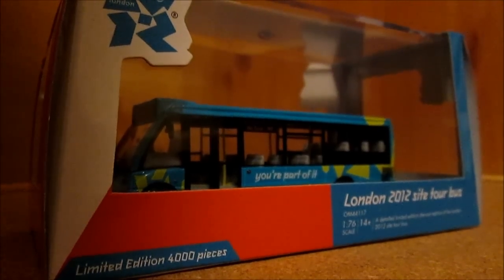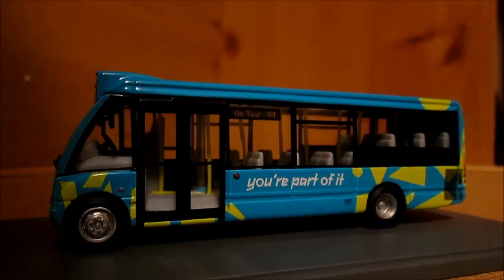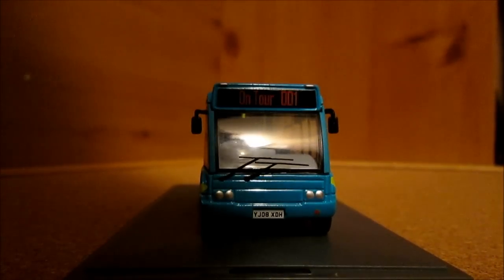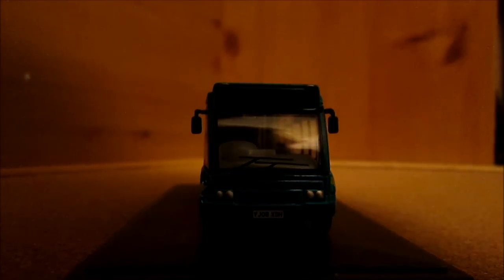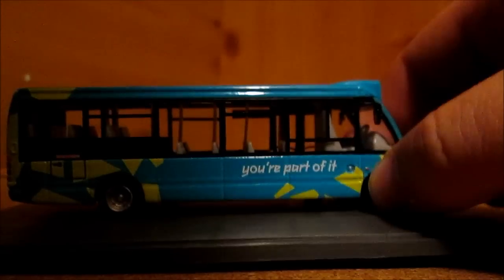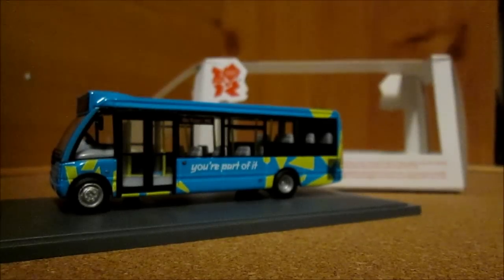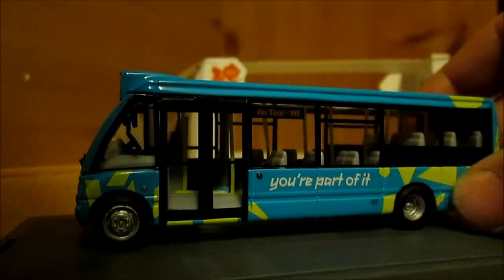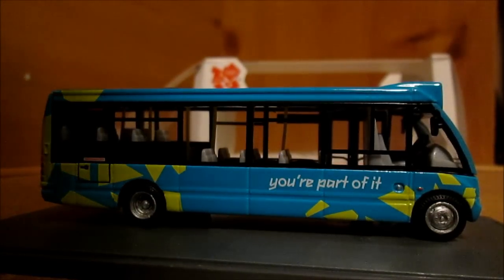Corgi OriginalOmnibus - London 2012 site tour bus